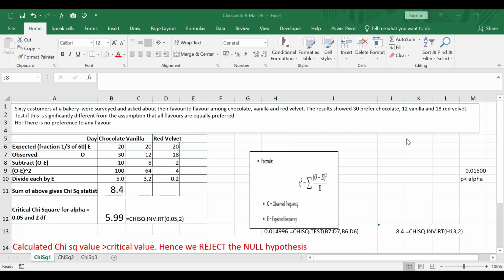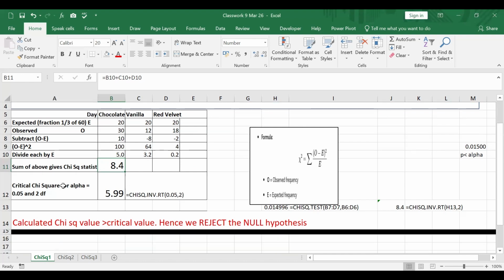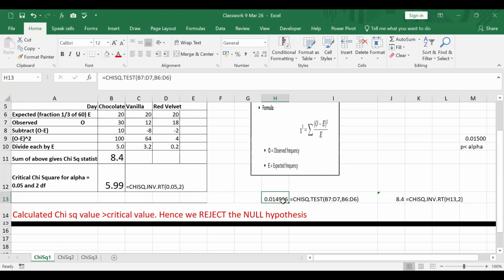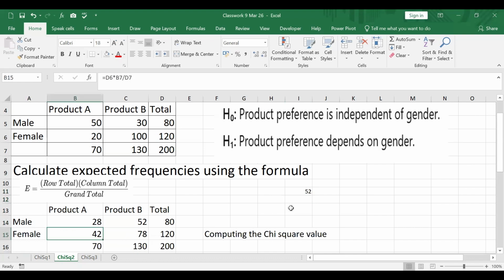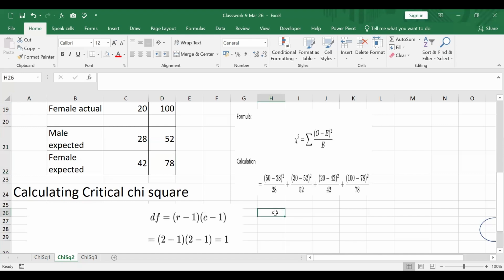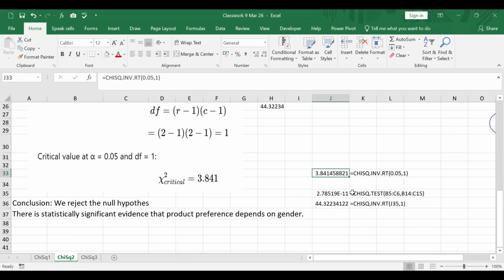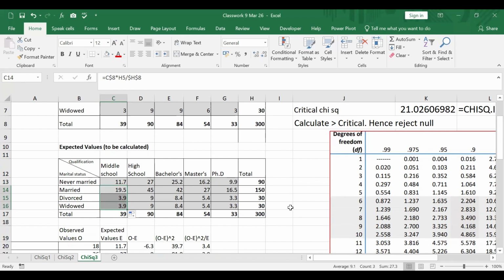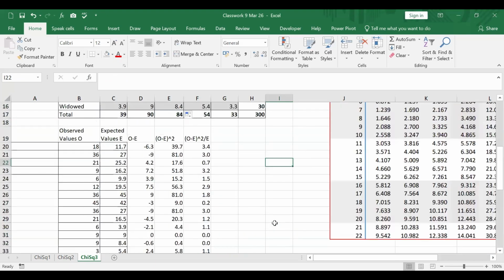Chi Square tests